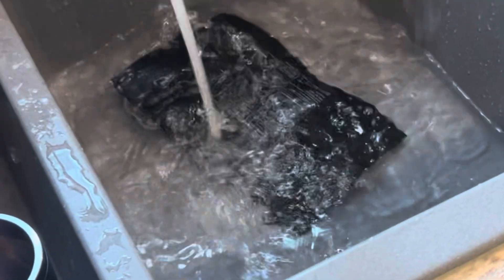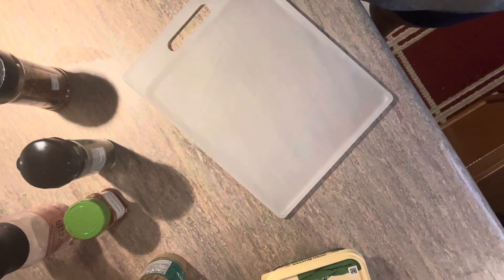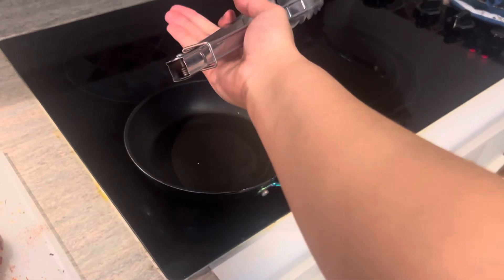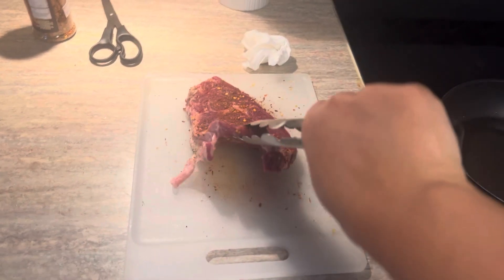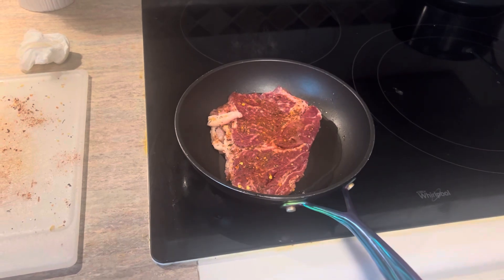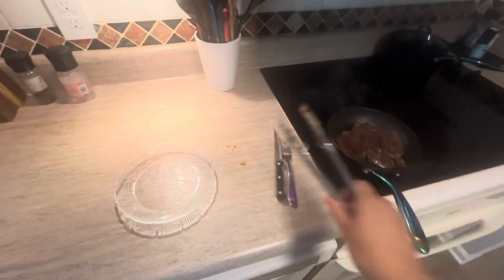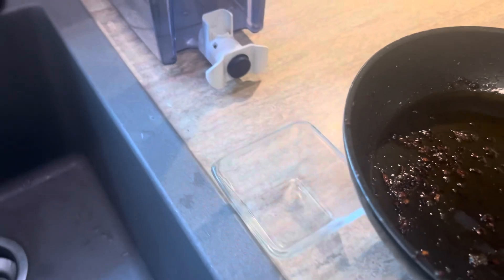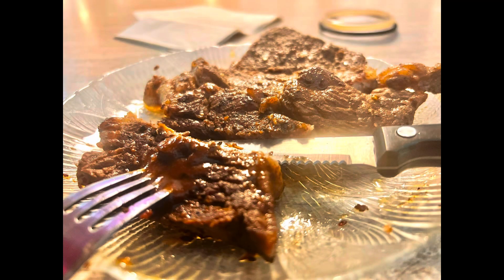How to cook a spicy steak🥩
Items need :
Salt
Pepper
Brazilian steakhouse seasoning
￼Pepper Palace chophouse seasoning
Cayenne pepper
￼roasted garlic and herb(optional)
Irish butter(optional)￼￼￼￼
Oil (any kind)

Directions:

Defrost a steak by putting it in the sink with water water￼￼

While seasoning, put a thin layer oil on a small sauce pan, put the oil on high￼

Remove steak from package and pat the steak dry with a paper towel
Seasoned the steak on each side with all the essential ingredients

Put the steak on the oil. Depending how you like your steak being cooked these are the minutes:

Rare : 2-3 minutes, each side
Medium Rare : 3-4 minutes, each side
Medium : 4-5 minutes, each side
Medium well : 5-6 minutes, each side
Well done : 6-7 or more minutes, each side